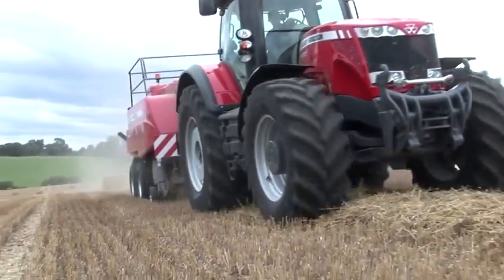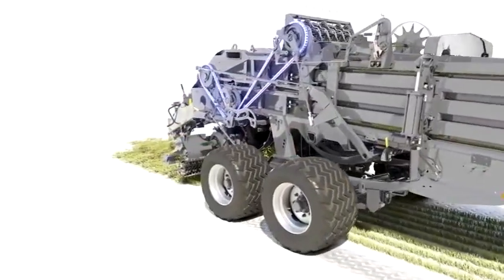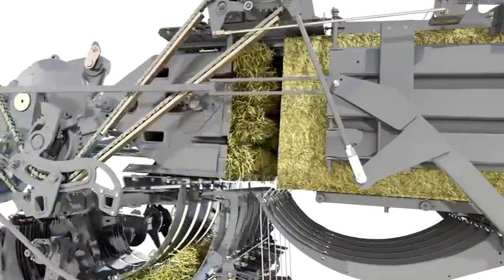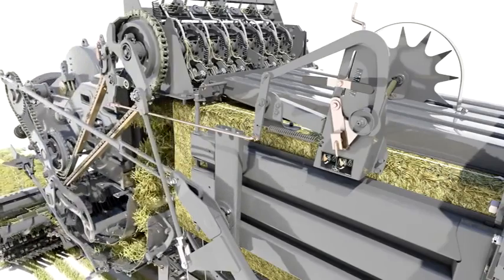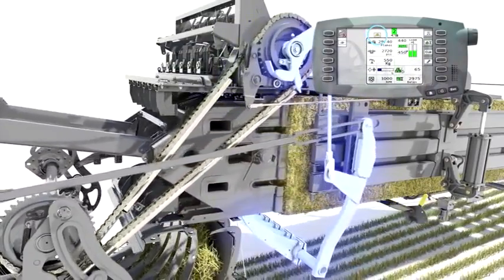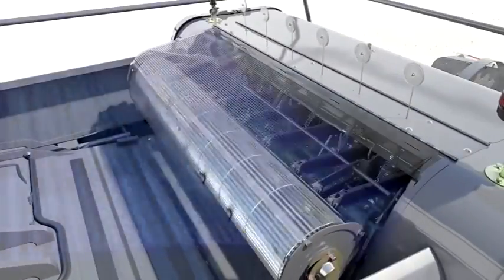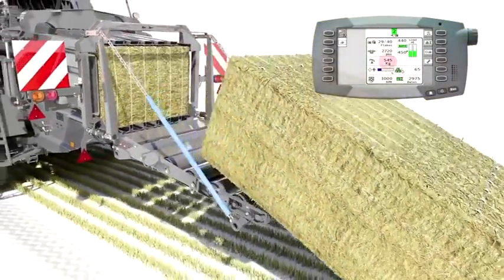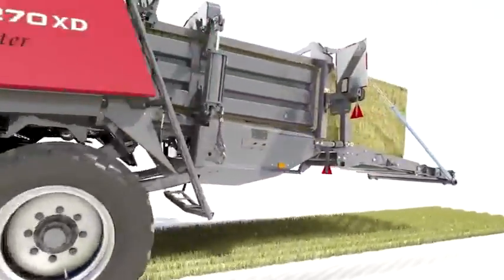✅HENIFICACIÓN | Megaenfardadora. Funcionamiento. / pdf de 🎁!!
Animacion en 3D del funcionamiento dinamico de una megaenfardadora prismática.